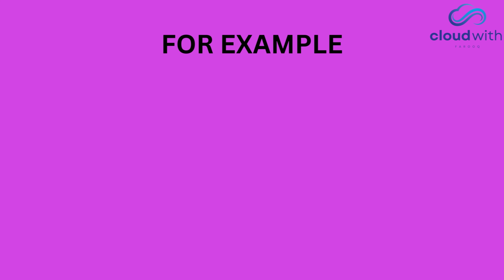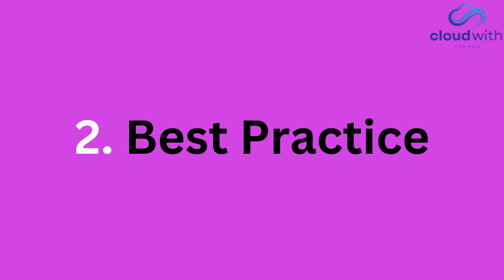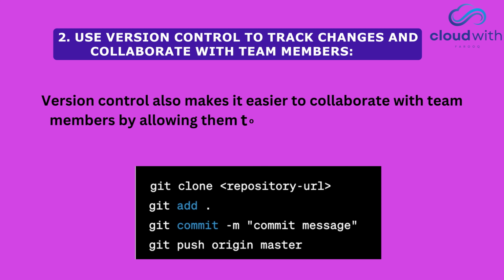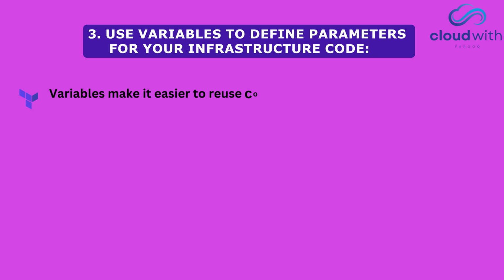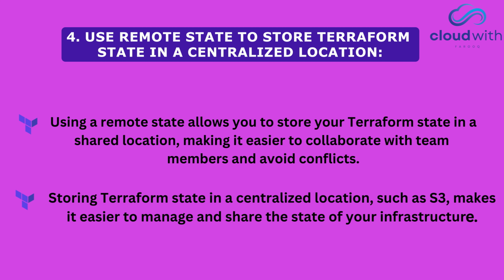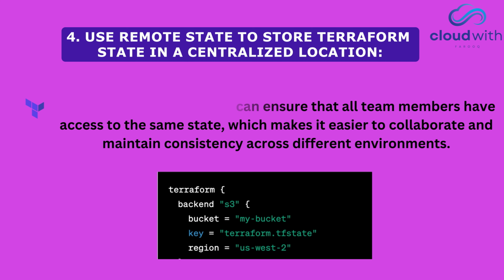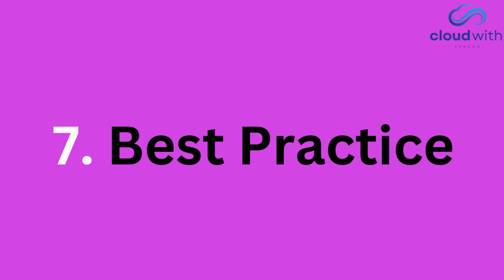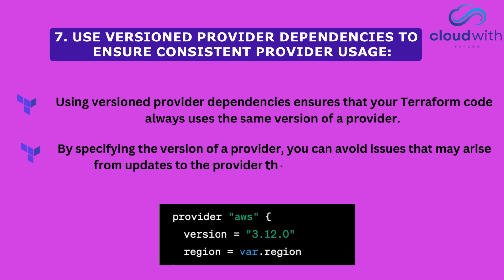"Mastering Terraform: Top 10 Best Practices for Infrastructure as Code"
In this video, we'll cover the top 10 best practices for using Terraform to manage your infrastructure as code. Whether you're a beginner or an experienced user, these tips and tricks will help you write cleaner, more efficient, and more maintainable Terraform code. From organizing your modules to leveraging Terraform's built-in functionality, we'll cover everything you need to know to get the most out of this powerful tool. Join us as we explore the best practices for using Terraform and take your infrastructure automation to the next level.